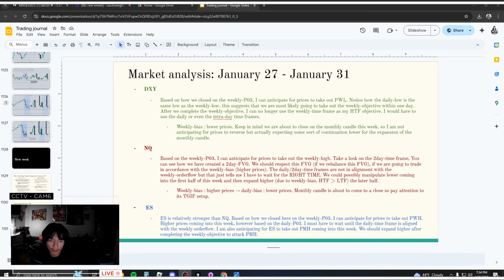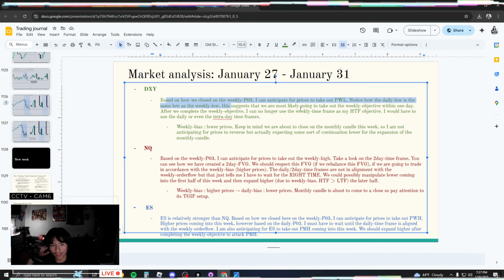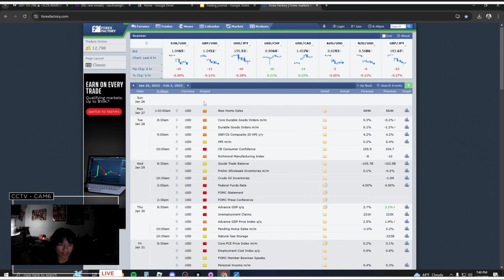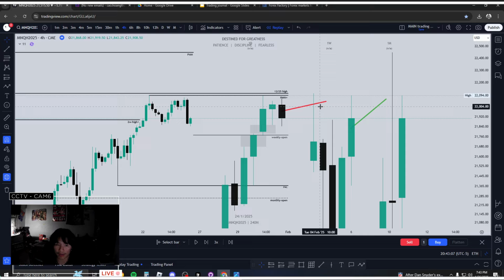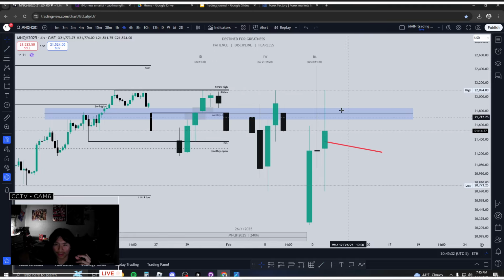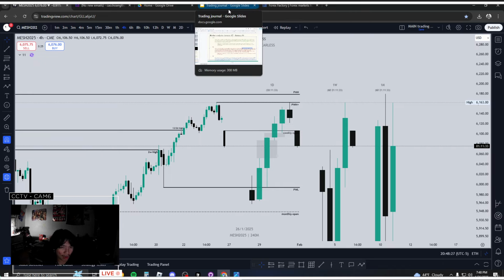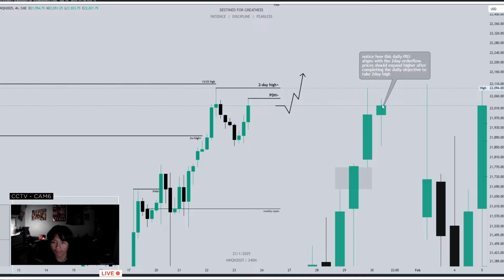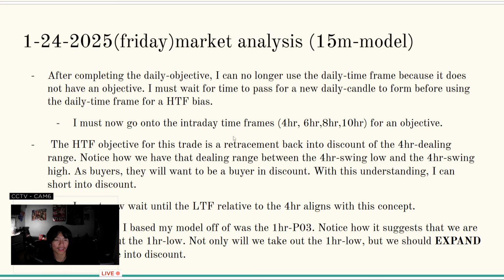weekly market outlook / January 27 - January 31